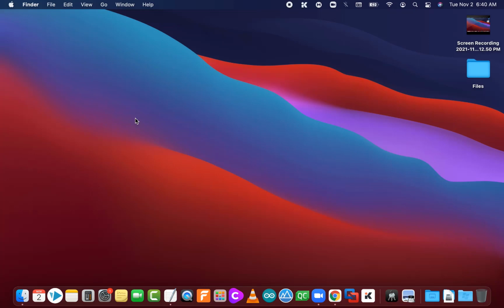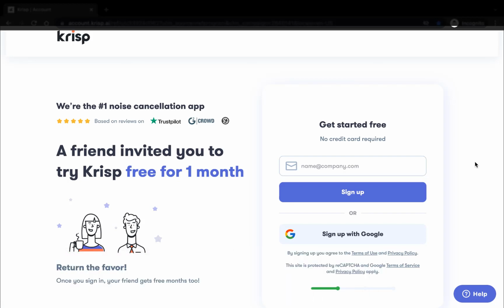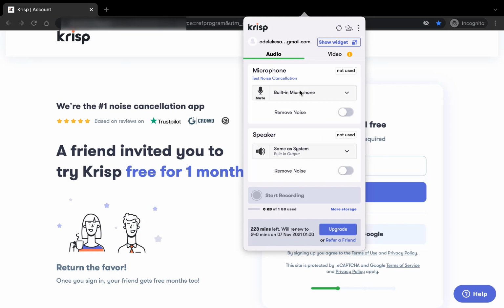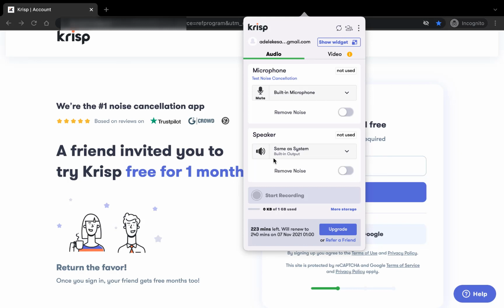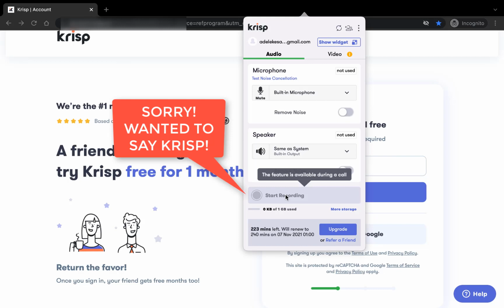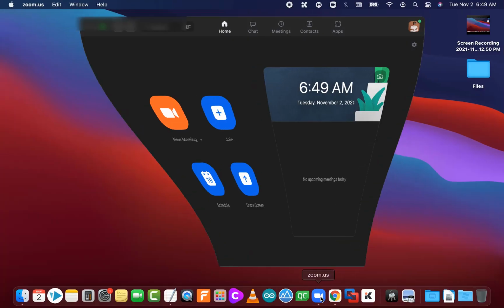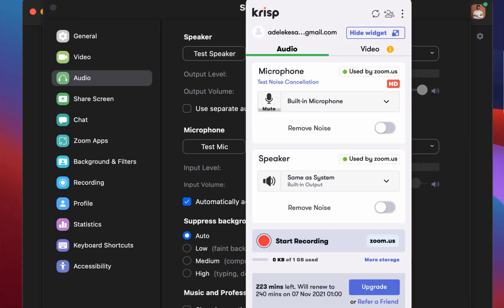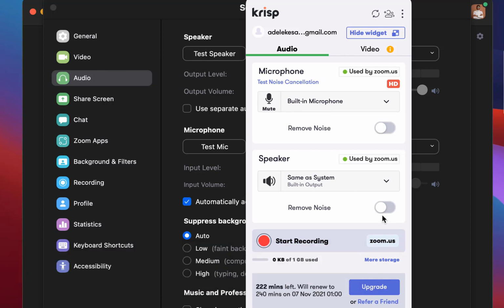How To Remove Background Noise During Zoom Meeting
In this tutorial, I'll show you how to generate leads from Facebook without Facebook Ads.

On this channel, I break down complex tech concepts in a way you'll easily understand and I share tips/hacks/tutorials that will help you save Time, money and also make you more productive.

▶ How to Create a Professional Email Signature in Canva with Clickable Social Media Icons (for FREE):

▼ ▽ Canva Tutorials, Tips, Hacks and Advance Techniques To Help You Design Better and Faster

▼ ▽ Facebook Ads Tips, Tools, Hacks, Strategies to increase conversion and reduce Ads cost